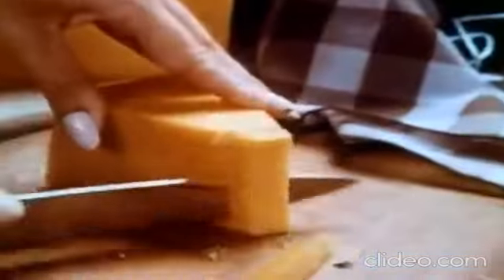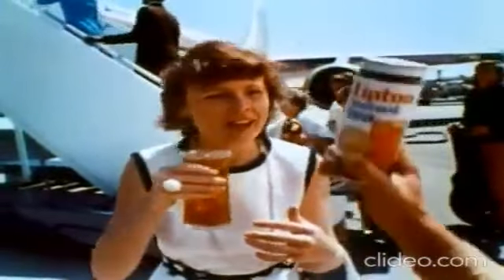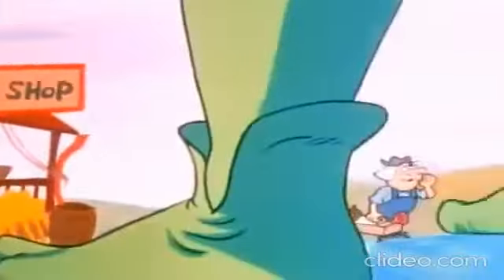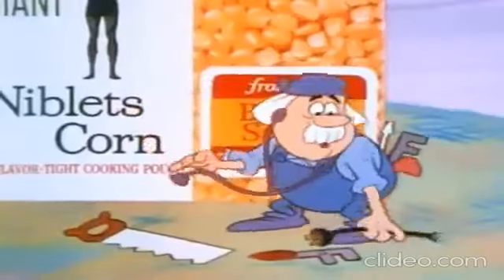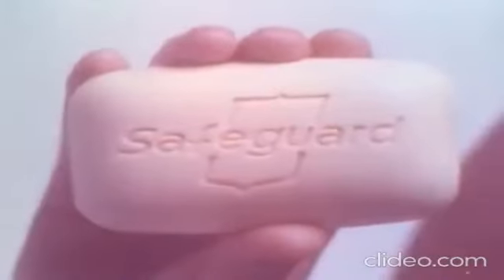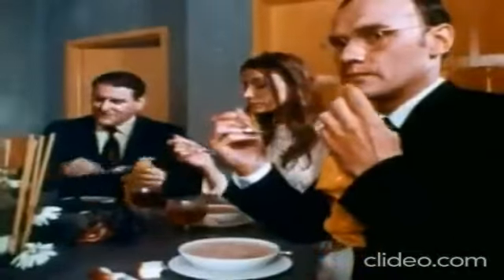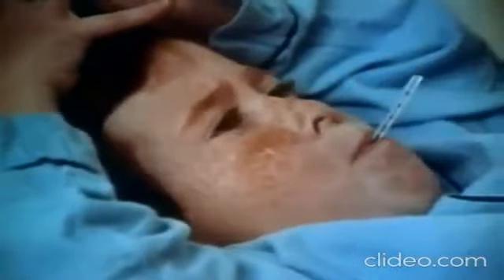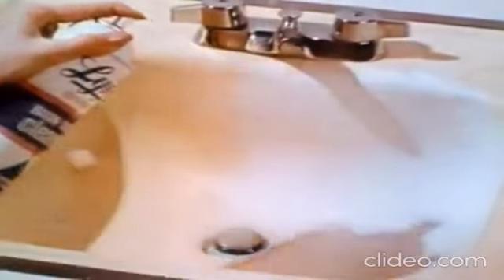EARLY 1970s TV COMMERCIALS #12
BETTY CROCKER AU GRATIN potatoes, LIPTON Instant Tea, Zip-Quick Cherry Crisp, GREEN GIANT Niblets Corn, DEL MONTE Whole Kernel Corn, SAFEGUARD soap, JET-DRY, DIXIE CUPS, LYSOL.